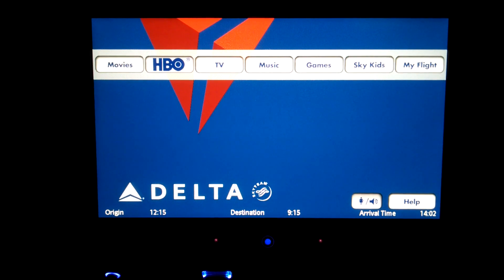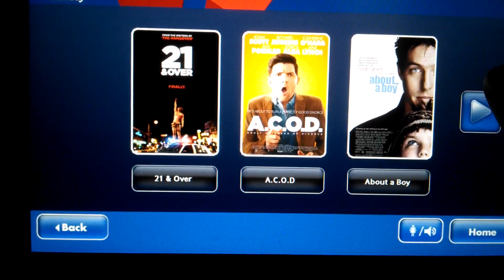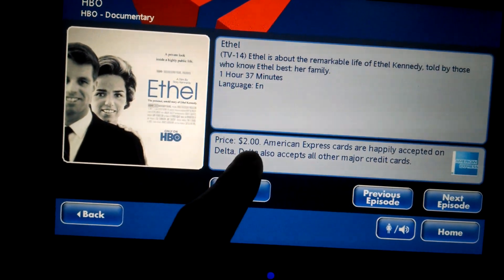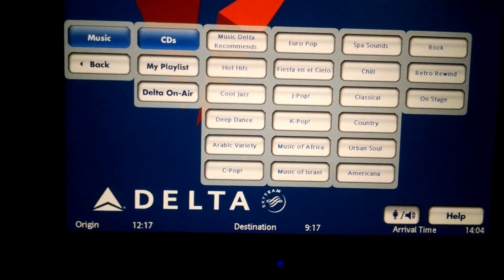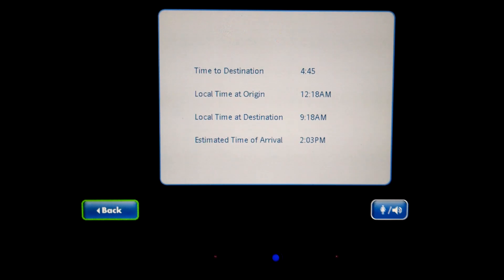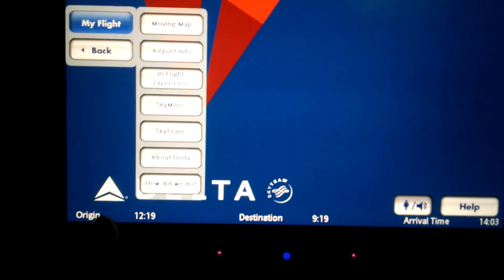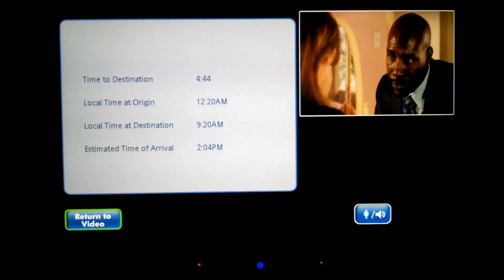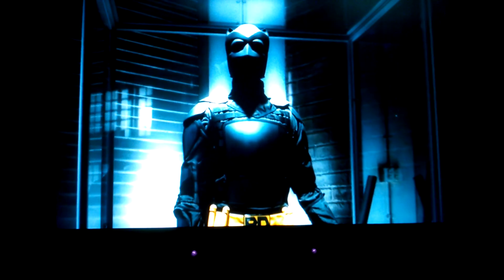Delta 767 IFE Panasonic eX2 Review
Delta 767 Panasonic IFE eX2 Review